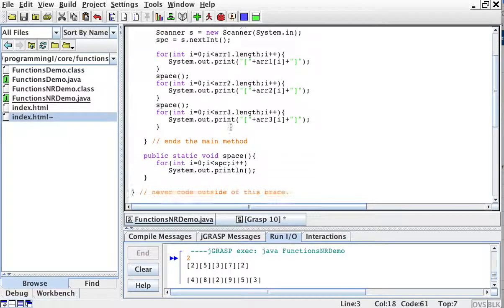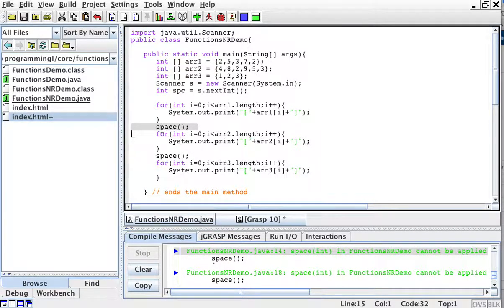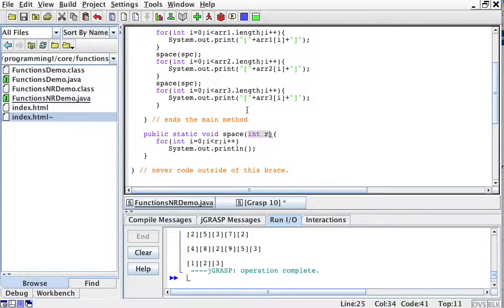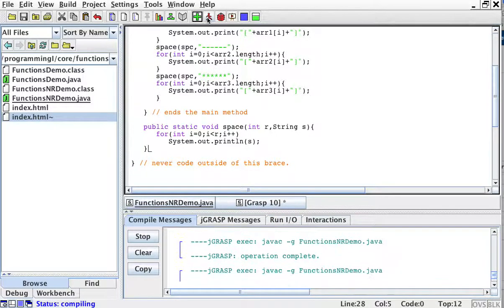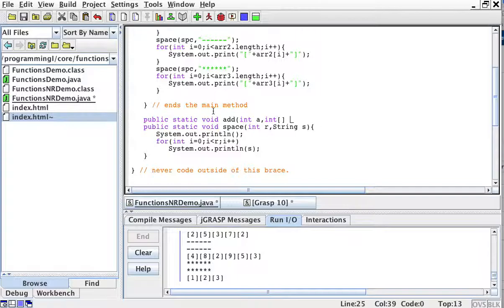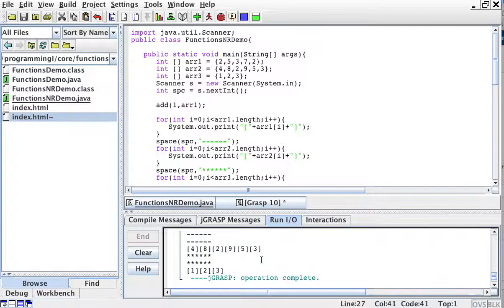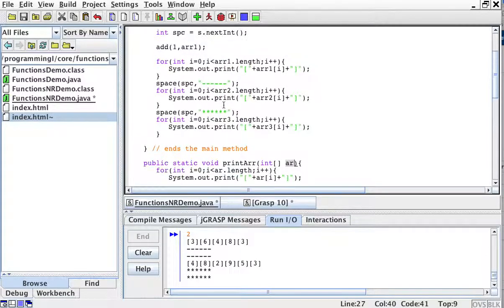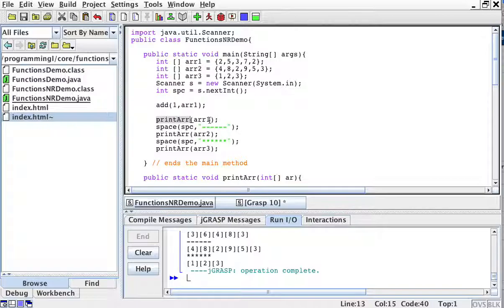functions2 A gentle introduction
A gentle introduction to global variables and parameters for functions.